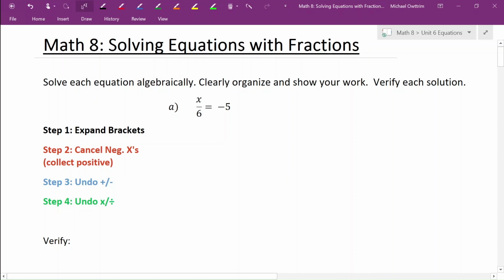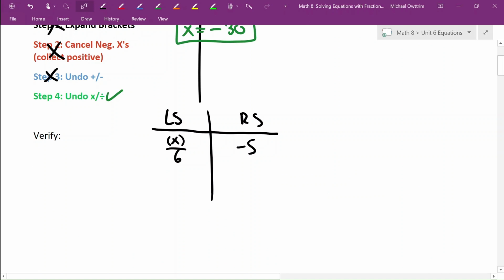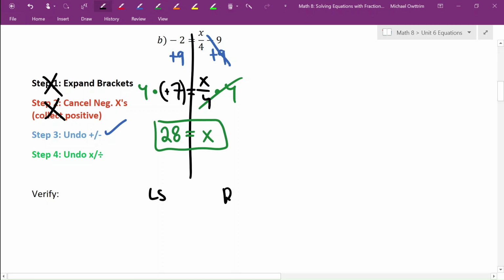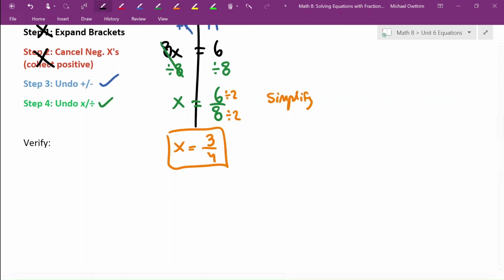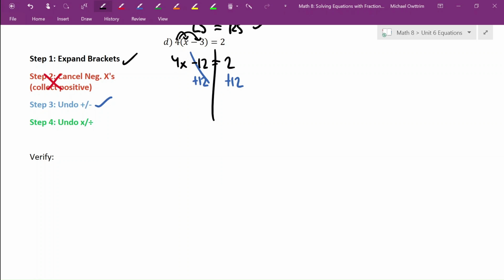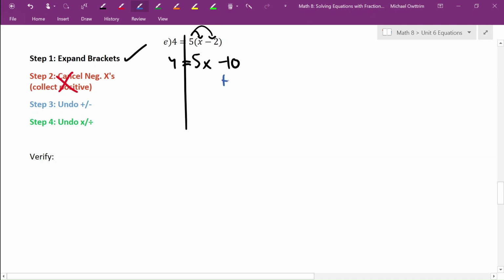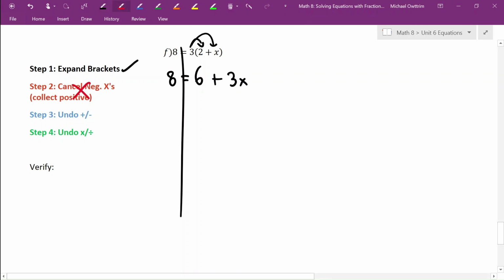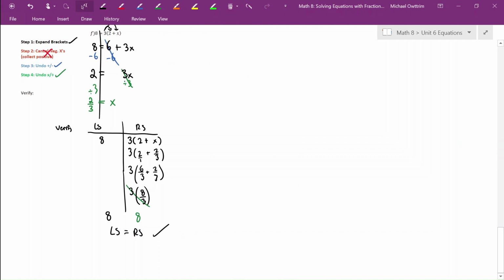Math 8 Equations with Fractions